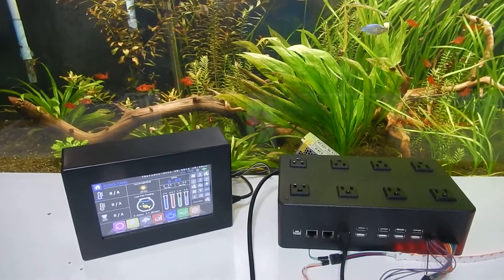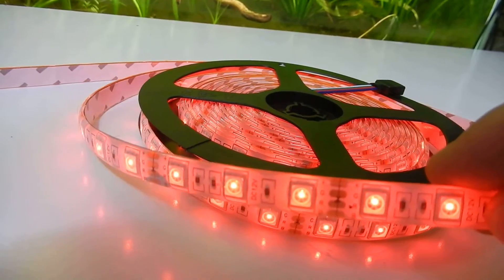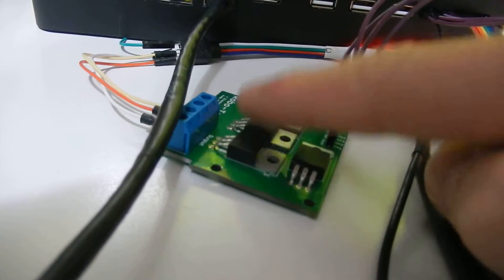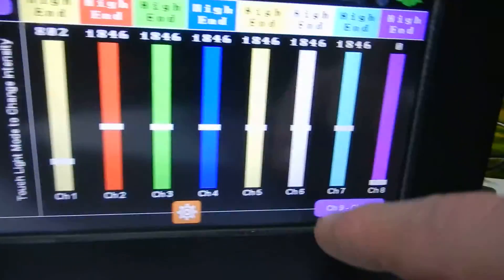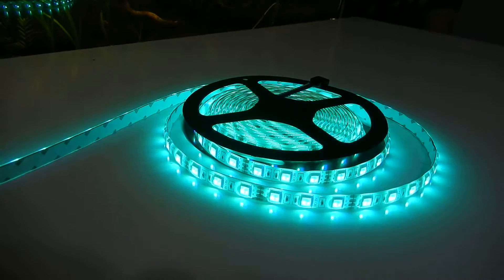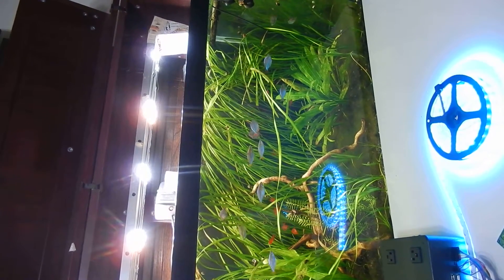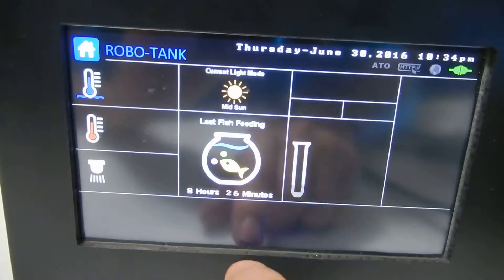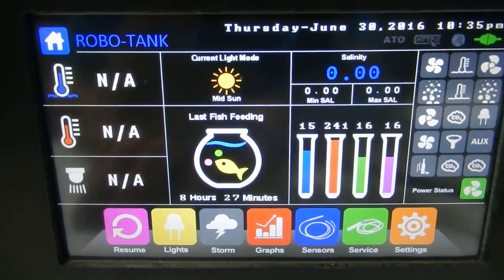Controlling LED's using Robo-Tank DIY Aquarium Controller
Here's a video showing how you control LED's using the 16 channel available on Robo-Tank. The controller puts out a 5v PWM signal default but can easily be changed to any signal type for dimming any dimmable drivers, dimming 12v LED strip lights, controlling 12v DC accessories and running any digital power head.